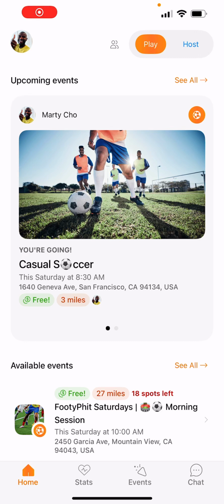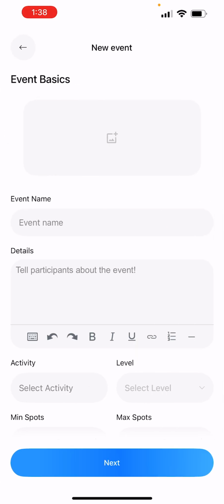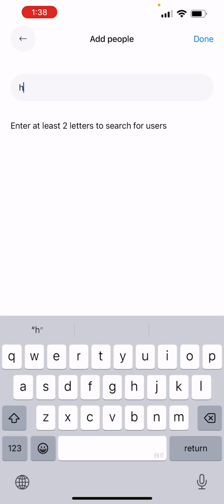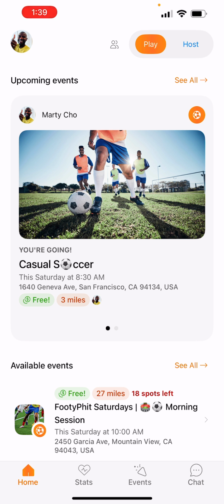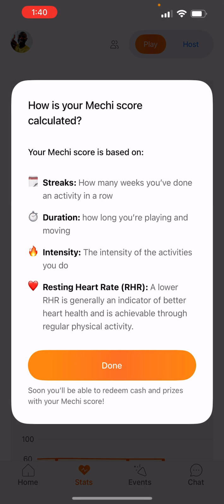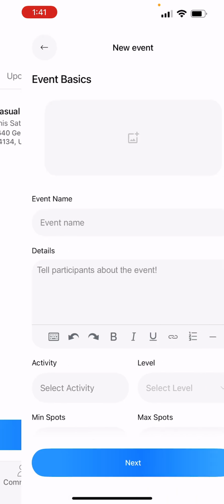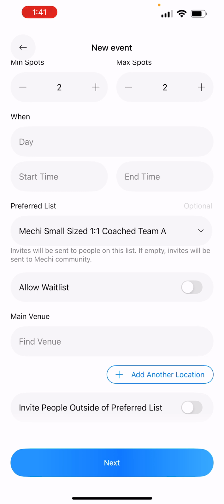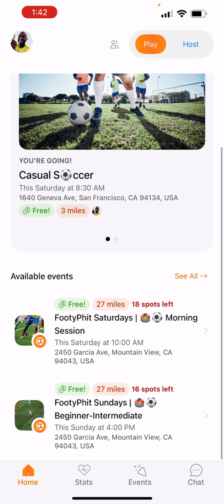Mechi app Demo 3:25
Simple navigation of the Mechi App to find or Host your own movement events. Weather you are looking to play organized pick up soccer, Host a soccer event, host a hike or go on a hike, this is the app for you. We are heavily present in the Bay area, specifically san francisco, san Mateo, Palo Alto and most of the cities in the Peninsula. Happy movement!